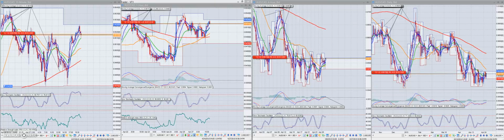AUD CAD apr27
Aud/Cad trade was volatile and had to take a loss, but a manageable one.